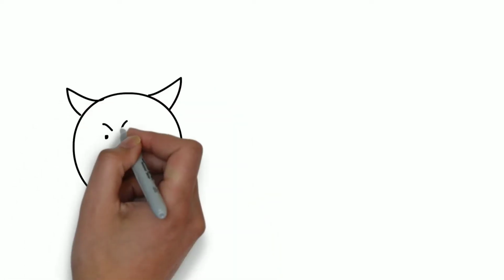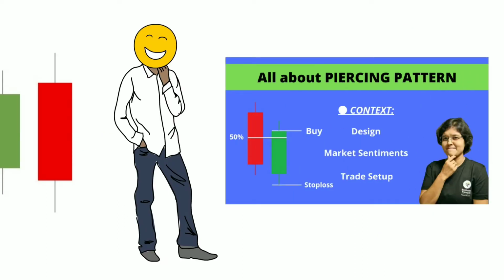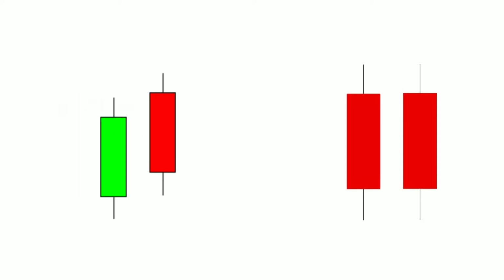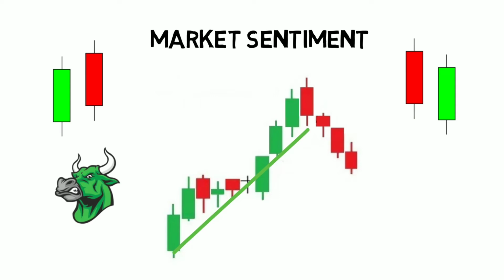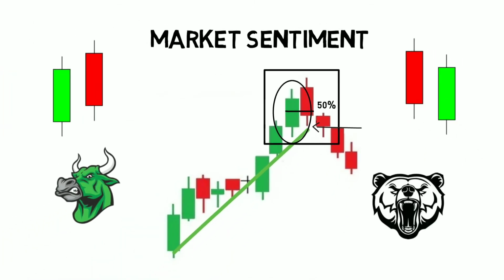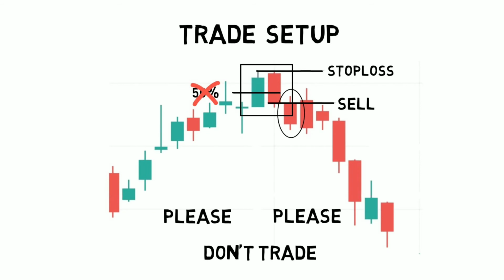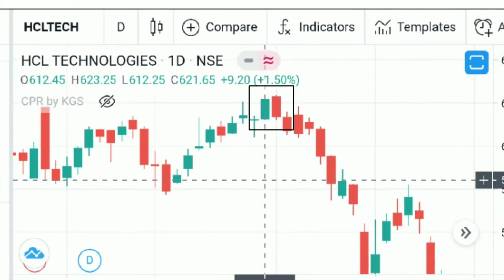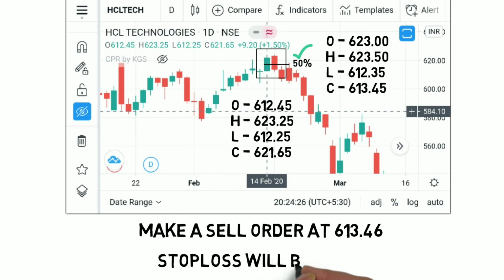Dark Cloud Cover Candlestick Pattern | Dark Cloud Cover Trading Strategy | Finowledge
Dark Cloud Cover Candlestick Pattern | Dark Cloud Cover Trading Strategy

Hello friends,

In this video we are going to learn about the most scary candlestick pattern ' Dark Cloud Cover Pattern '.

First we understand the design of this candlestick. And similarities of this with the bearish engulfing pattern.

And also understand the difference between the Bearish Engulfing Pattern & Dark cloud pattern.

Then we learn about its market sentiment and the reason behind it's formation.

At last we discover the trade set up for this pattern with a practical chart of HCL TECH.

Don't forget to hit that "Thumb's up" 👍- It means a lot.

//CHAPTERS:
00:00 - Intro
00:41 - Dark Cloud Pattern
01:28 - Market Sentiment
02:15 - Trade Setup
04:18 - Outro

Other related queries:
Dark cloud cover pattern
Dark cloud cover and Piercing pattern
Dark cloud cover bearish